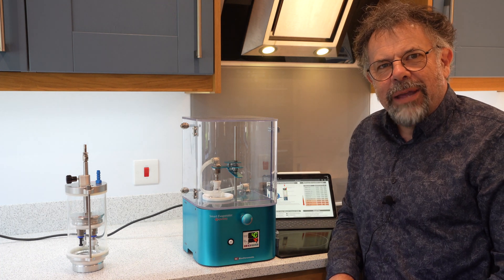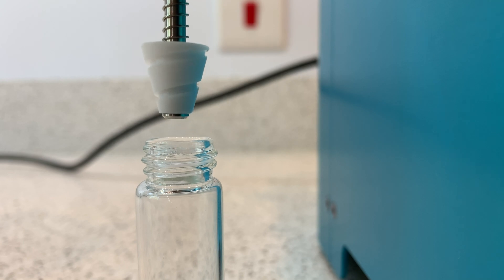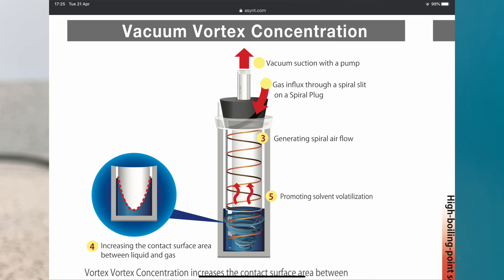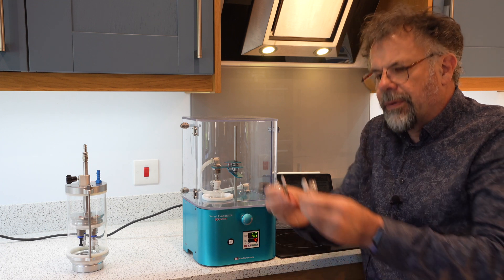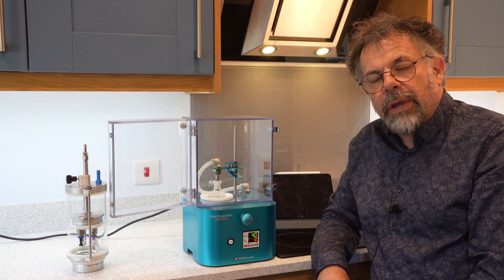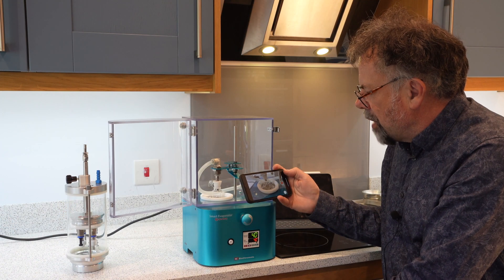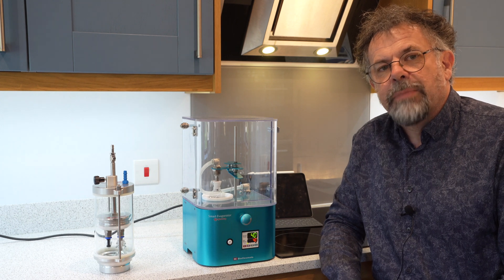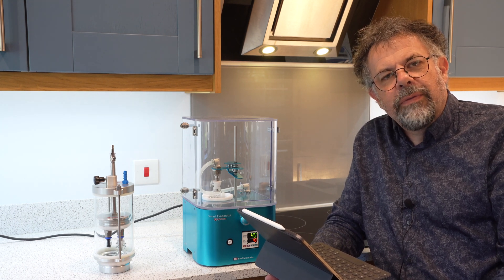Evaporate solvents in tubes and vials with ease. The Smart Evaporator.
Martyn Fordham from Asynt explains how the Biochromato Smart Evaporator allows the chemist to evaporate solvents in tubes and vials with ease, with no bumping of foaming.  Rotary Evaporators are not ideal for evaporation of small volumes in tubes or vials, this is where the Smart Evaporator can really help.  Also of note is that the Smart Evaporator is far more effective than a Rotary Evaporator for the removal of high boiling point solvents such as DMF, DMSO and NMP.